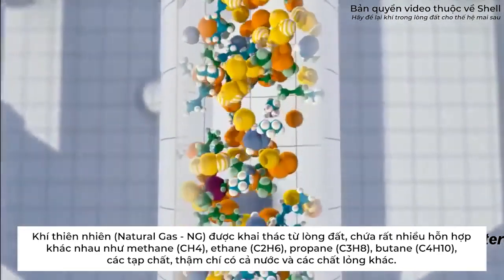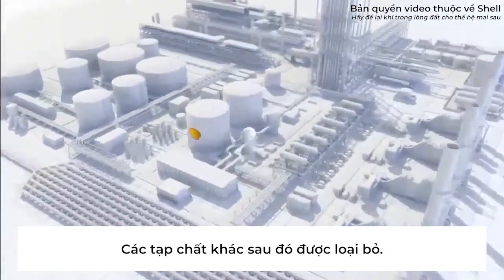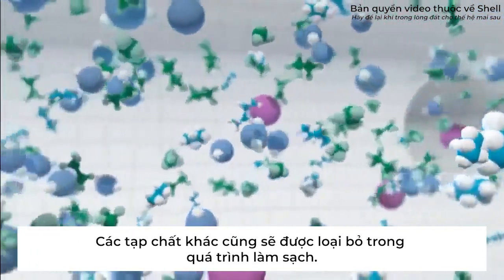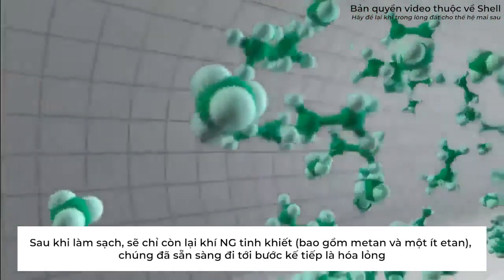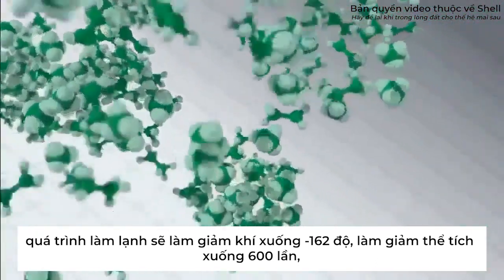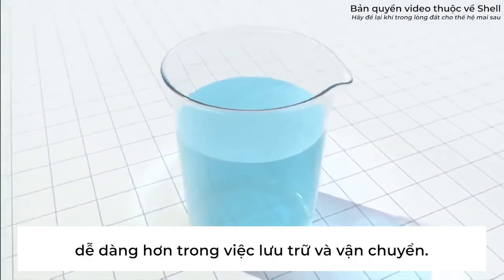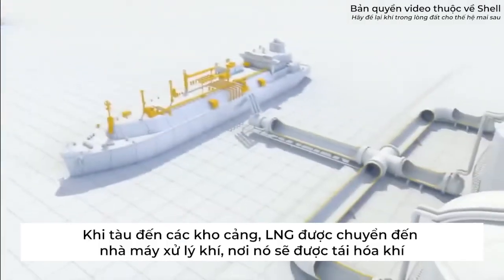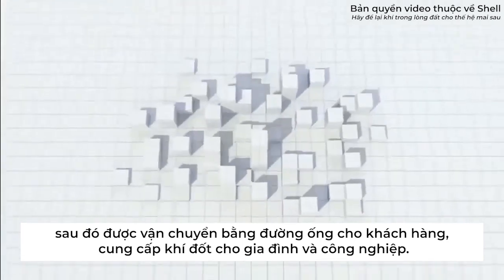DATA Energy - Quy Trình Tạo Ra Khí Thiên Nhiên Hóa Lỏng (Liquefied Natural Gas Production Process)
1. Làm sạch khí tự nhiên (NG)
Khí tự nhiên được khai thác từ nhiều nguồn khác nhau như trong các mỏ khí; giếng khoan dầu rất xa đất liền;… Các mỏ này chứa rất nhiều hỗn hợp và tạp chất khác nhau như methane (CH4), ethane (C2H6), propane (C3H8), butane (C4H10) và thậm chí còn có dầu lẫn nước.
Khí tự nhiên sẽ được phân tách khỏi hỗn hợp trên và làm sạch các tạp chất tại trạm xử lý khí.
2. Hoá lỏng khí sau khi được làm sạch
Sau khi được tinh lọc ở bước 1 thì khí tự nhiên đã sẵn sàng để được hóa lỏng. Người ta dẫn khí đi qua các cuộn ống nhôm của bộ trao đổi nhiệt khổng lồ, làm lạnh khí đến -162°C hóa thành lỏng, gọi là khí thiên nhiên hóa lỏng – LNG (Liquefied Natural Gas).
3. Vận chuyển
Khí thiên nhiên hóa lỏng LNG giảm thể tích xuống 600 lần so với khí thiên nhiên NG, điều này cho phép khí thiên nhiên hóa lỏng LNG sẽ được vận chuyển bằng tàu từ nơi khai thác đầu nguồn đến kho cảng tại đất liền một cách an toàn và tiết kiệm. Tuy nhiên, để giữ trạng thái lỏng của LNG, tàu phải đảm bảo có thân tàu hai lớp đảm bảo cách nhiệt để luôn giữ khí thiên nhiên hóa lỏng LNG ở trạng thái nhiệt độ thấp.
4. Điều chỉnh và đưa vào sử dụng
Khi đã đến kho cảng, LNG được dẫn vào các bồn chứa rất lớn. Vì khí thiên nhiên hóa lỏng LNG là khí không mùi nên cần bổ sung mùi để đảm bảo dễ dàng phát hiện rò rỉ.
Có 2 cách vận vận chuyển khí thiên nhiên hóa lỏng LNG:
LNG được vận chuyển bằng các xe bồn đến nhà máy của khách hàng. Sau đó chúng được nạp trực tiếp vào bồn chứa tại nhà máy rồi đi qua hệ thống tái hóa khí để sản xuất. (Tương tự việc vận chuyển LPG)
LNG được vận chuyển bằng các xe bồn chuyên biệt, xe này vừa là phương tiện vận chuyển vừa là bồn chứa LNG. Lúc này tại nhà máy chỉ cần lắp đặt hệ thống hóa hơi LNG để sản xuất. (Gần giống việc vận chuyển CNG).

Cre video: SHELL
Vietsub: DATA Energy
Công ty TNHH Năng lượng DATA được thành lập dựa trên sứ mệnh nâng cao chất lượng dịch vụ ngành khí đốt Việt Nam, chúng tôi mang đến cho khách hàng giải pháp sử dụng khí đốt sạch, an toàn và tiết kiệm, bao gồm:
- Cung cấp khí tự nhiên, khí gas công nghiệp LPG, CNG, LNG chất lượng.
- Tư vấn, thiết kế, cung cấp, lắp đặt hệ thống thiết bị khí gas công nghiệp, khí thiên nhiên.
- Hệ thống bồn LPG 10 tấn, hệ thống bồn LPG 20 tấn, hệ thống bồn LPG 50 tấn.
- Trạm PRU CNG, Trạm khí nén thiên nhiên CNG.
Hầu hết các đơn vị mà chúng tôi cung cấp giải pháp đều là KCN, nhà máy sản xuất trong nhiều lĩnh vực như ngành dệt nhuộm, sắt thép nhôm, luyện kim, gạch, thực phẩm, cám, nhựa, bao bì, thuộc da, giày, acquy, thiết bị y tế,..
CÔNG TY TNHH NĂNG LƯỢNG DATA | DATA Energy
1. Purified natural gas (NG)
Natural gas is exploited from many different sources such as in gas fields; Oil wells are very far from land; These mines contain many different mixtures and impurities such as methane (CH4), ethane (C2H6), propane (C3H8), butane (C4H10) and even oil mixed with water. .
Natural gas will be separated from the above mixture and cleaned of impurities at the gas processing station.
2. Liquefy the gas
After being purified in step 1, natural gas is ready to be liquefied. They are refrigerated to -162°C and turning them into liquid, called liquefied natural gas - LNG.
3. Transportation
LNG reduces its volume by 600 times compared to natural gas (NG) , which allows LNG to be transported by ship from the exploitation site to the port warehouse safely and economically.
4. Application
Once at the terminal, LNG is piped into very large tanks.
There are 2 ways to transport LNG:
- LNG is transported by tanker trucks to the industrial factories. They are then loaded directly into the tank at the factory and then go through the regasification system for production. (Similar to LPG transportation)
LNG is transported by specialized tank trucks, which are both a means of transport and an LNG storage tank. At this time, the factory only needs to install an LNG vaporization system for production. (Similar to CNG transportation).
DATA ENERGY was established based on the mission of improving the quality of services in Vietnam's gas industry. DATA Energy Co., Ltd. provides customers with solutions to use clean, safe and economical gas. We:
- Leading supplier of natural gas, industrial gas LPG, CNG, LNG in the South of Vietnam
- Consulting, design, supply and installation of industrial gas and natural gas equipment systems.
- 10 ton LPG tank system, 20 ton LPG tank system, 50 ton LPG tank system.
- PRU CNG station, CNG compressed natural gas station.
Most of the units that we provide solutions for are industrial parks and manufacturing plants in many fields such as textile dyeing, iron and steel, aluminum, metallurgy, bricks, food, bran, plastics, packaging, and leather tanning. , shoes, batteries, medical equipment, etc.